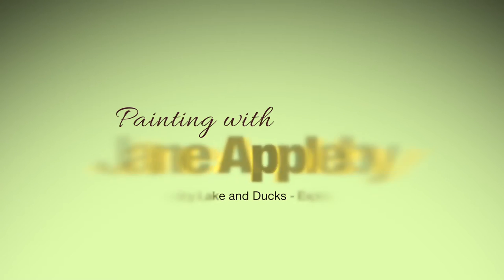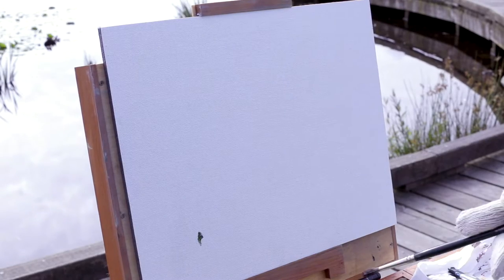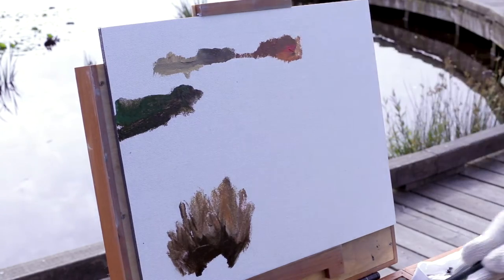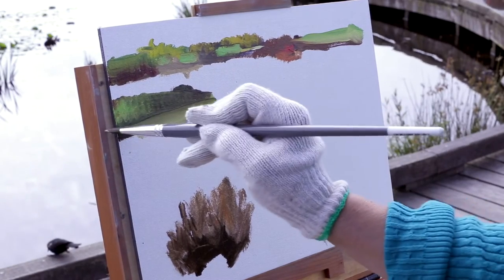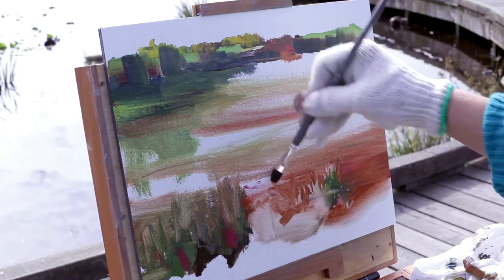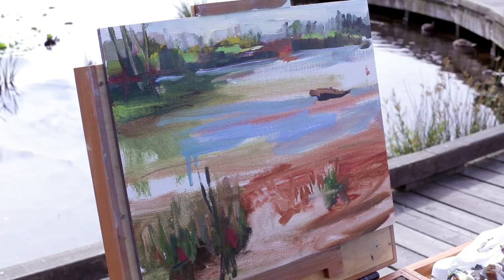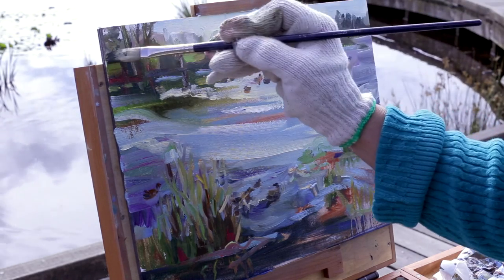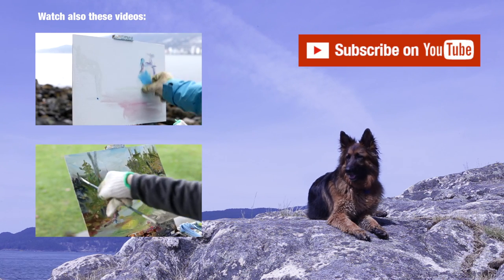Jane Appleby - Burnaby Lake and Ducks - Explained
Jane finishes the year of filming painting videos by choosing Burnaby Lake, close to her home to paint a 37 minute painting on linen. She touches on the inspirations of the natural community there while seated on the pier bench. She also thanks viewers for their support and mentions she will continue to provide painting videos but not as regularly.

Jane then briefly talks about various boxes and panels that she has used. She mentions that these are ways to explore brushwork and to see what we can capture in our plein air paintings quickly and with purpose.

Jane says that painting quickly, as in 37 minutes (as recommended by Robert Genn) can be a way to experiment in how we paint.  She explains that you don’t really have that much time to think about things and have to respond by using all the elements that you know from your previous painting experiences.

As she paints a few shapes, Jane responds to highlights that sparkle in the scene quite early and is pleased to note them. Although this is often left to the end she says she likes to throw things around a bit and capture them while they are there.

Jane points out that she chose to put the horizon line high in the painting as she continues about mixing greens and how to make them look more natural. She shows how the highlights can be suggested by adding yellow. Then she turns her brush while stroking through which shows the different tones on it. This helps break up the line and colour she adds. Interestingly, Jane also puts down pure green as part of the grass colour.

One big brush stroke is applied over an area as practiced in the 37 stroke paintings. She explains that this practice of not lifting the brush and extending it as far as you can be helpful.

Jane gets a rich green by adding ultramarine blue to it and places it in the shadow areas. She also rubs through some of the paint while talking about the inspiring aspect of the communities living at the lake.

Jane also examples negative painting by painting around some of the grasses on her panel and then applies a thin layer of that paint to a large area. She mentions this could be an underpainting which gives a sense of structure and can be a method to play on values.

A dark piece of wood catches Jane's eye and she grabs it with several strokes of dark paint. She continues with these darks in the shadow areas of the foreground.  A light blue note of the twinkle of the water is added.

For large spaces and limited time Jane advises to use as big of a brush as you can and the right colour mix. Then she focuses on the little ducks with a smaller brush.

With the last few brush strokes in this 37 minute painting, Jane feels she has captured the gesture and expression of the community at Burnaby Lake and is thankful for the day.

http//:JaneAppleby.com